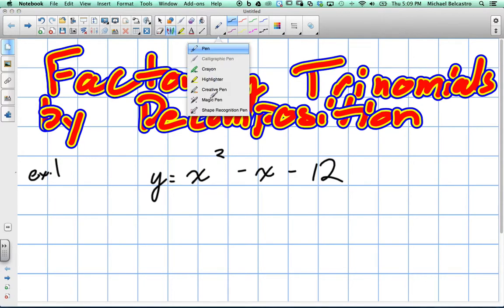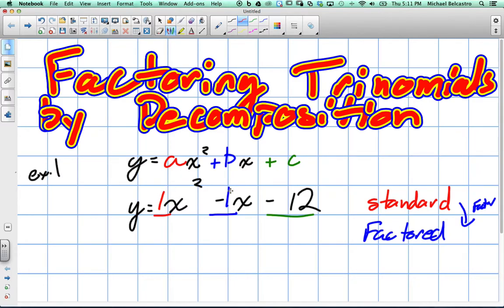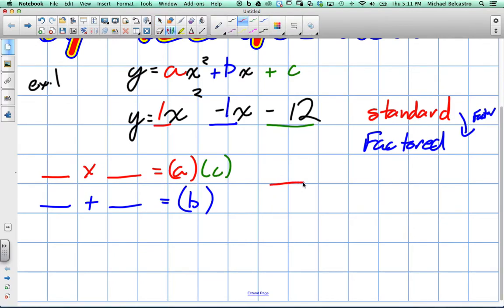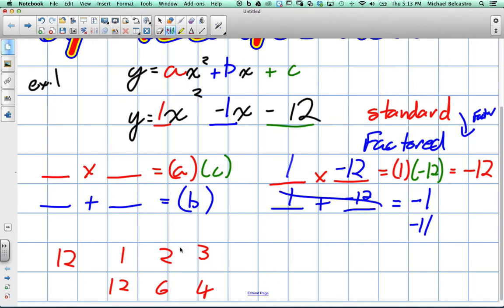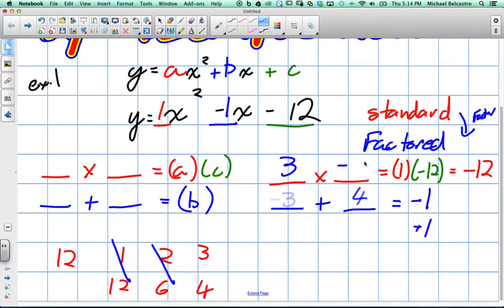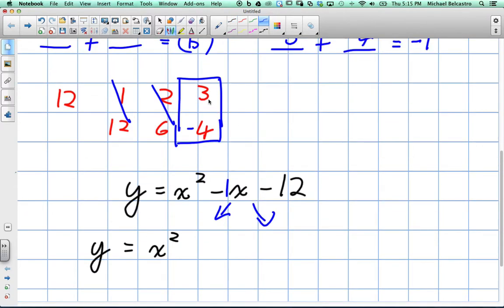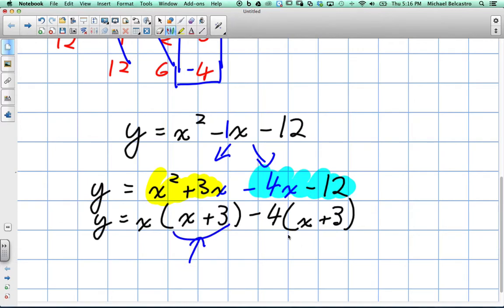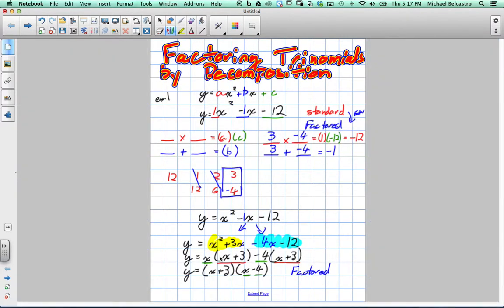Factoring by Decomposition Grade 11 mixed Lesson 2 4 7 17 14